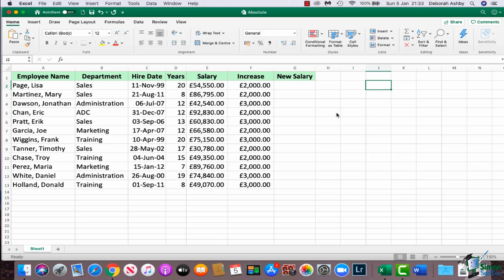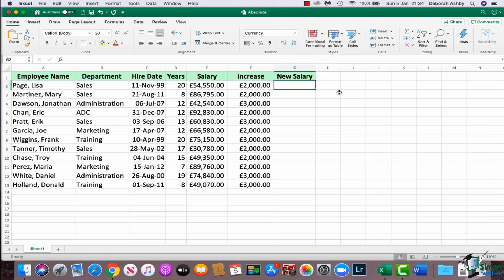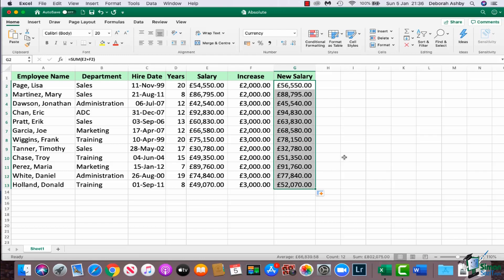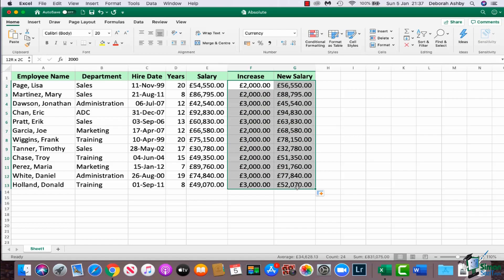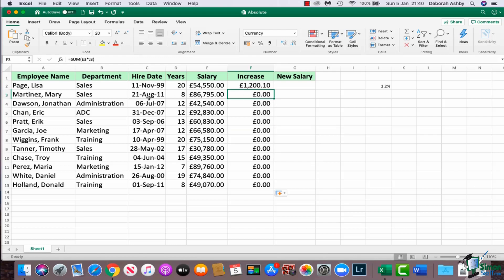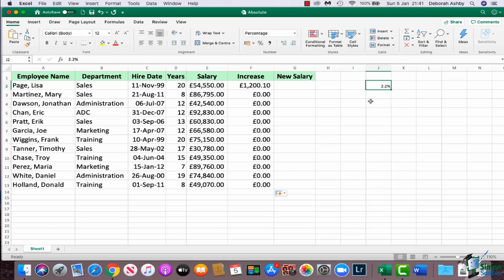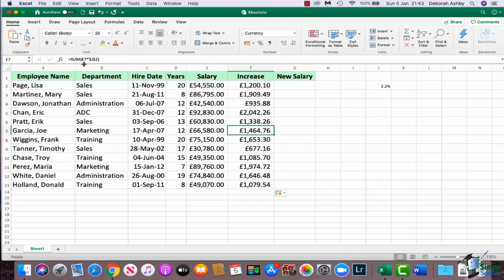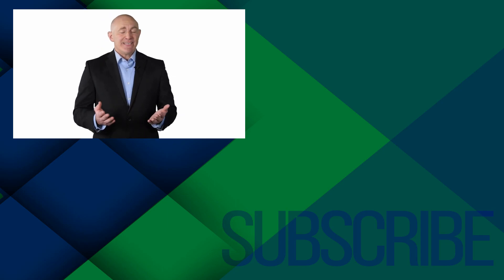Excel For Mac 2019 Tutorial: Relative vs Absolute References with this Microsoft Excel Tutorial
In this Microsoft Excel Tutorial For Mac, we look at how relative references work in Excel. Understanding how references work is very important in understanding how formulas work in Excel. As part of this video, we’ll also look at an amazing tool in Excel Mac 2019 - the fill handle.

Excel on a Mac is similar to on a PC, but not the same. If you’re using Excel tutorials for a PC to learn Excel on a Mac you’ll soon discover that they don’t work!

We recorded these Microsoft Excel 2019 videos on Mac Excel 2019. They are specifically designed for Excel Mac users and those looking to master Excel on Mac.